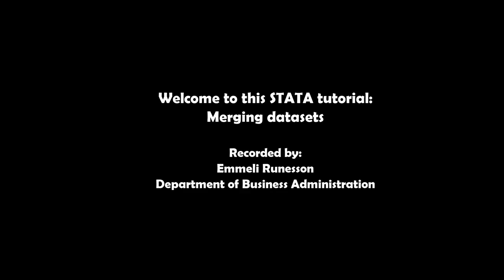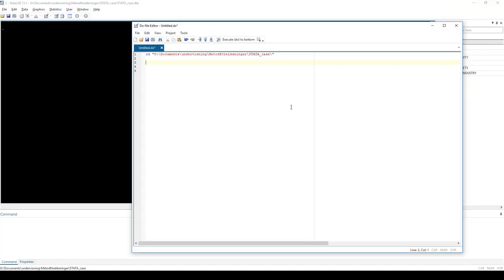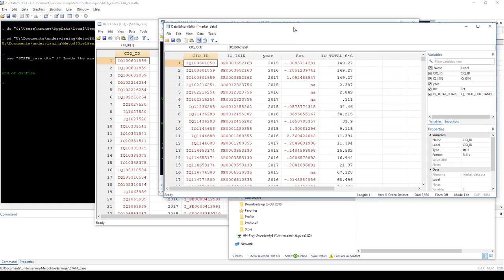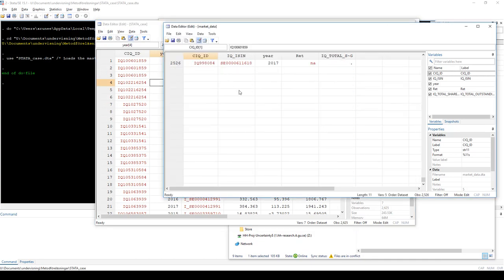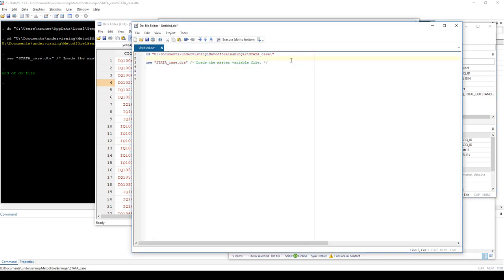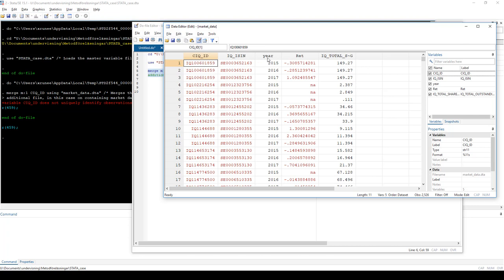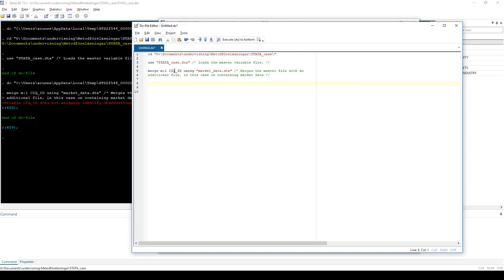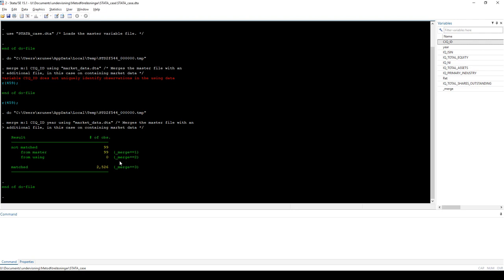Stata: Merging data sets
This video shows how you can merge data sets in the statistics software Stata.